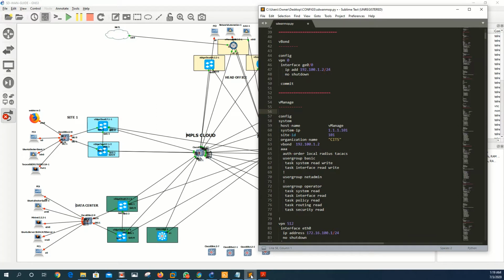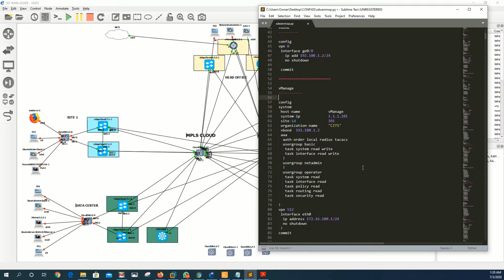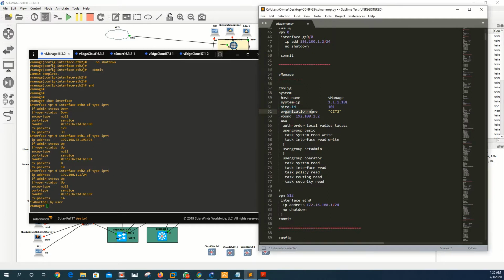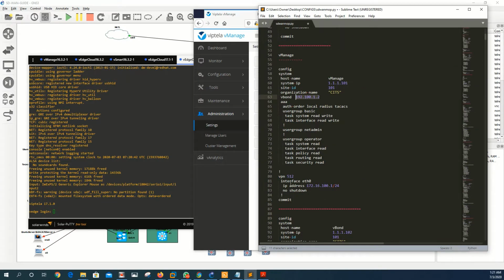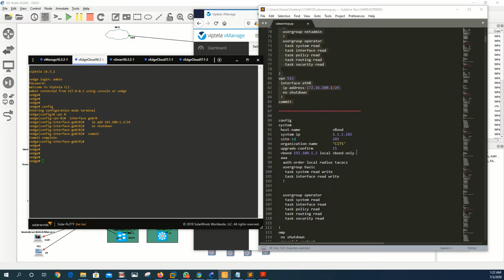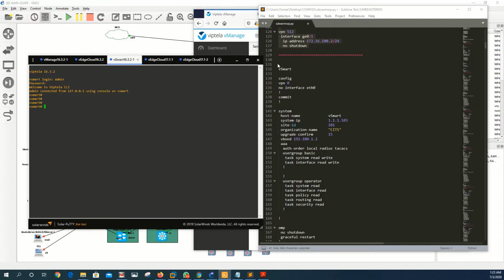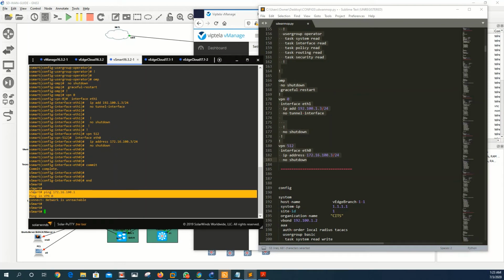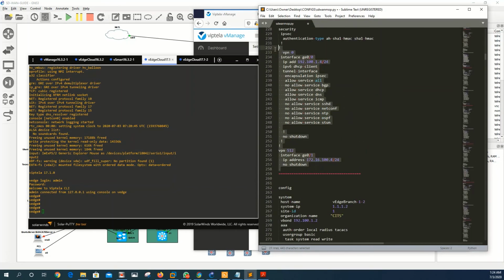Cisco SD-WAN 300-415 GNS3 LAB - v2 Session 2 : Controllers and Edges onboarding